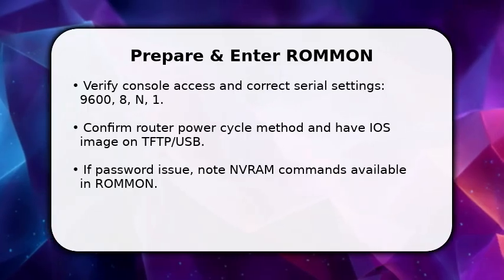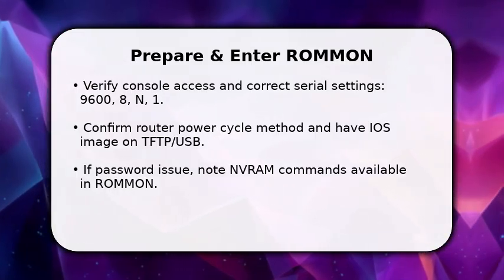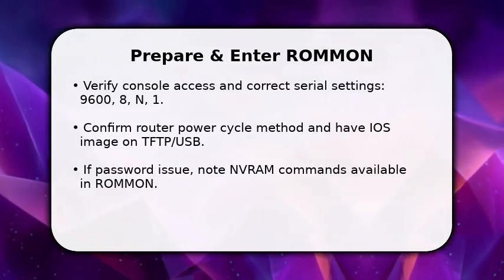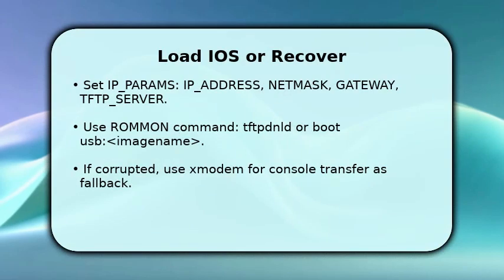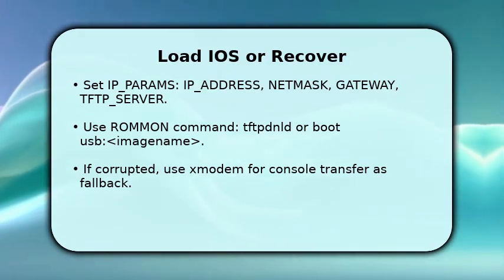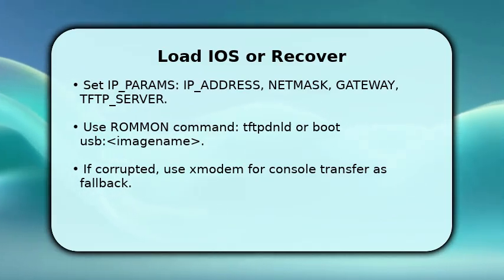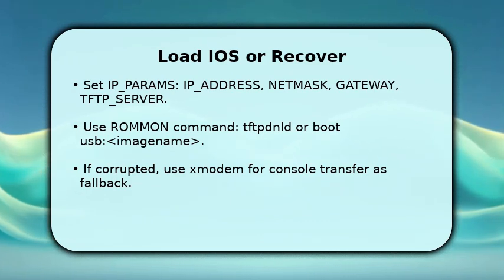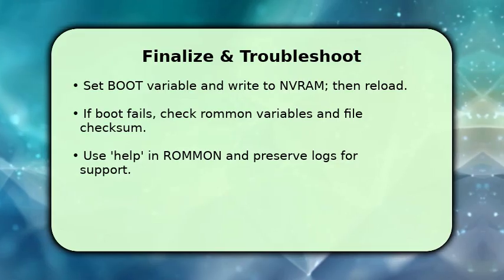How to Get Out of Rommon Mode Cisco Router (full Guide)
This comprehensive guide walks you through the steps to exit maintenance mode on a Cisco router. Learn how to regain control and configure your network settings after being locked out due to routine updates or errors.